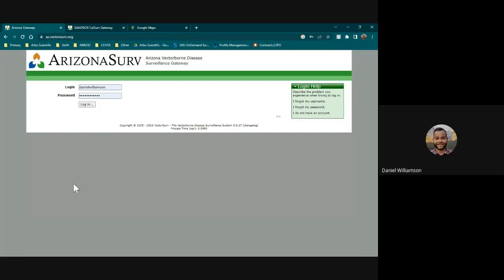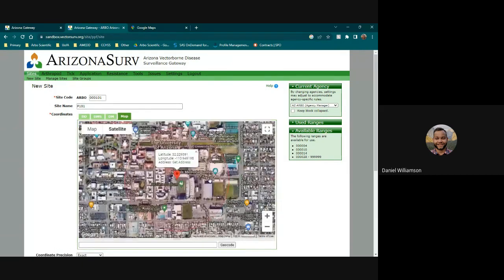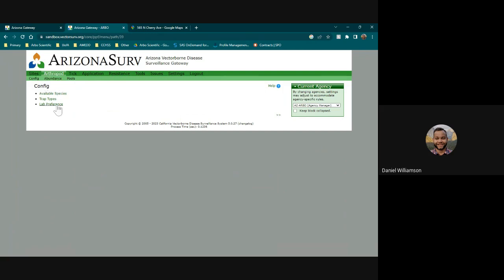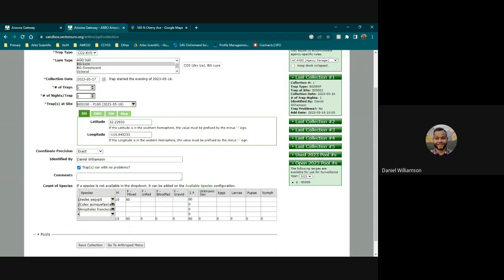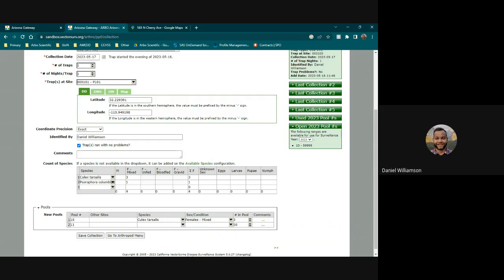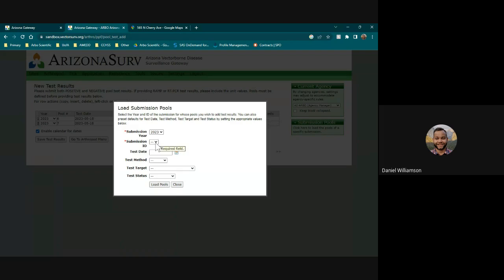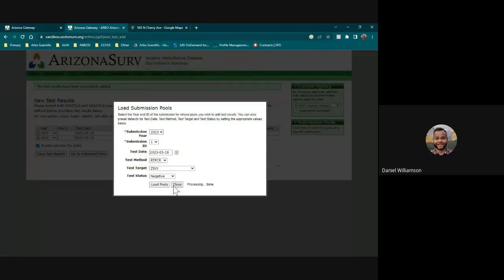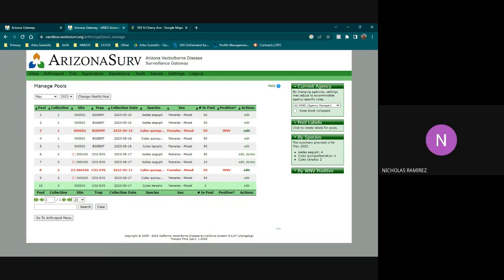ArizonaSURV 101 Training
Short training for new users of ArizonaSURV, a gateway to manage and analyze mosquito surveillance and control data.